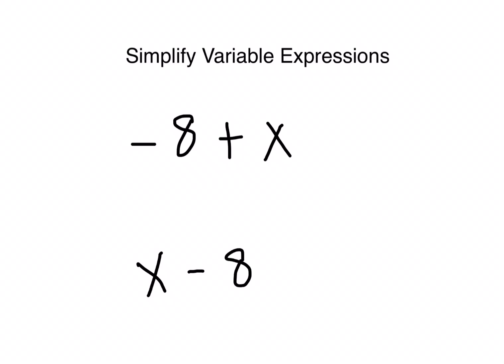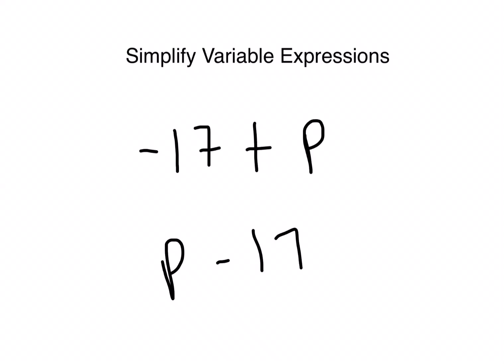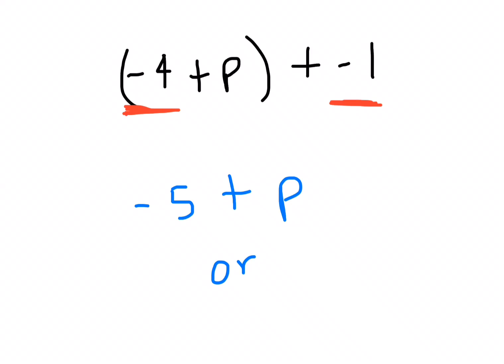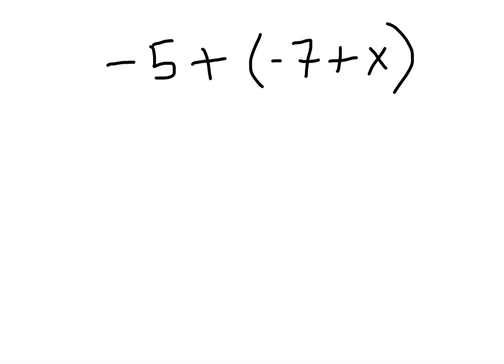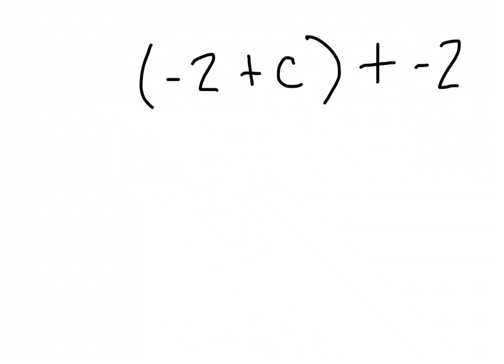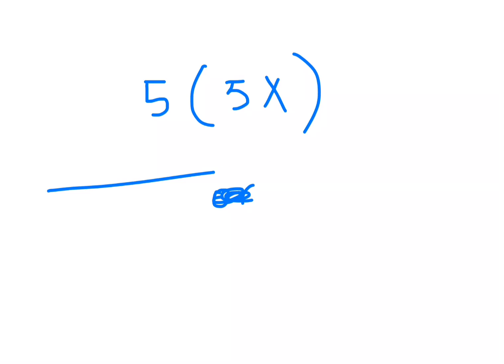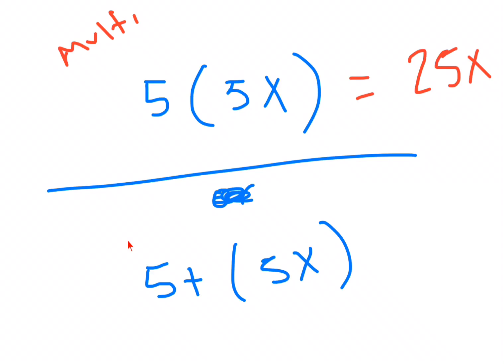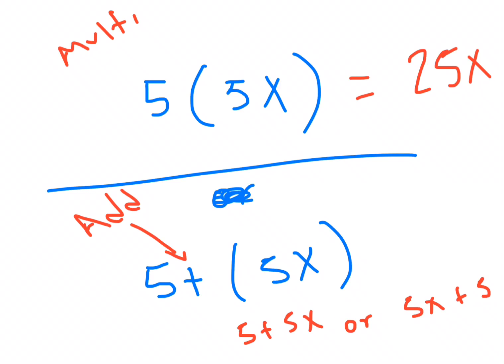Simplifying Expressions Using Properties